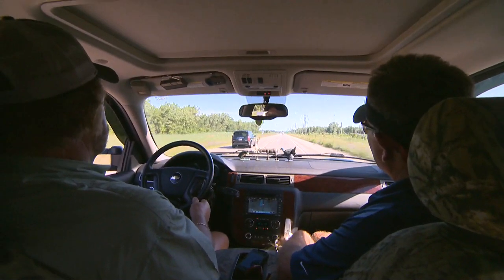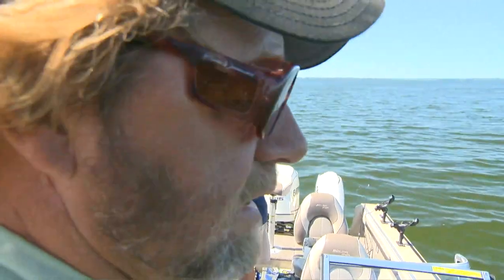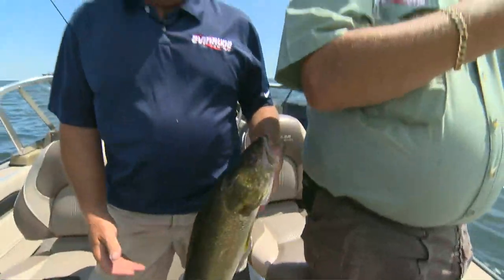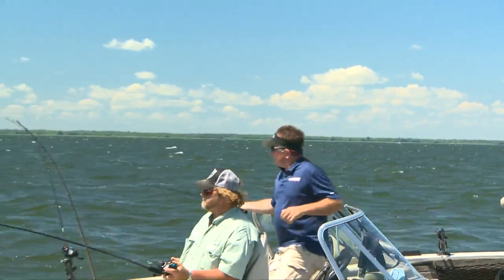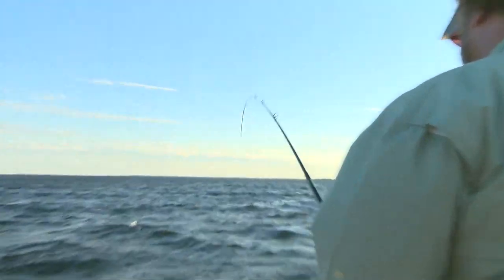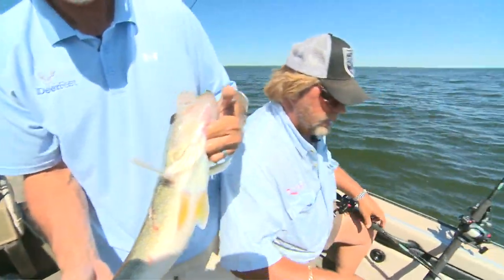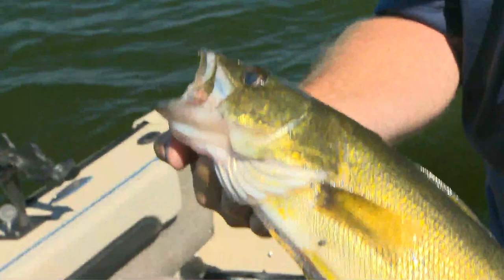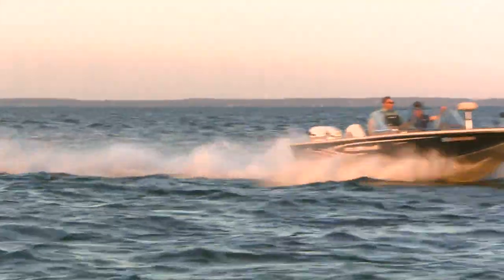Fishing for Giant Sized Green Bay Walleyes